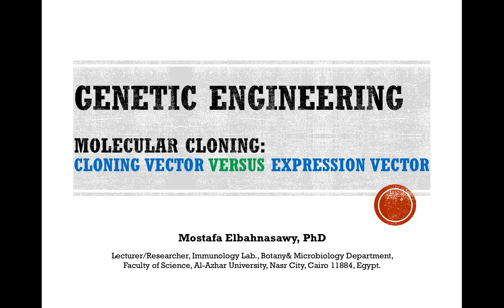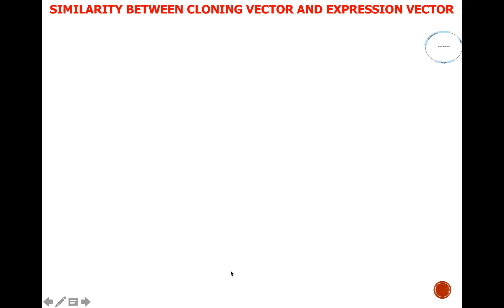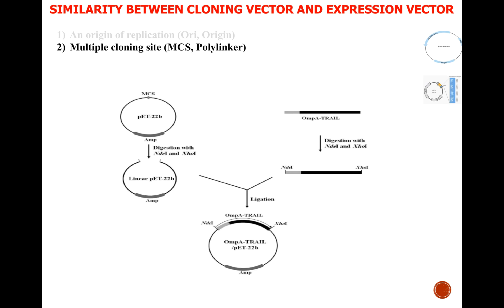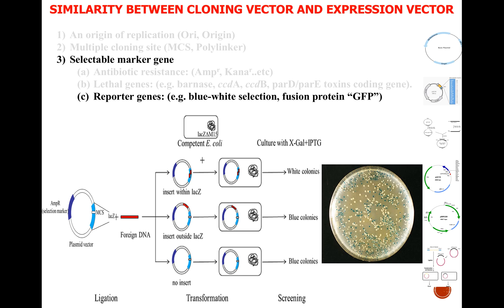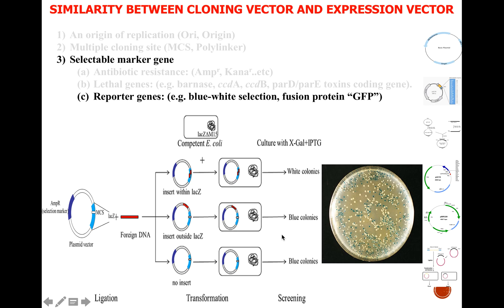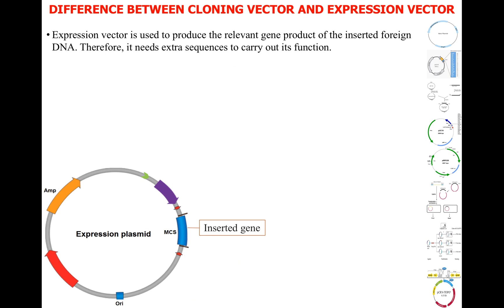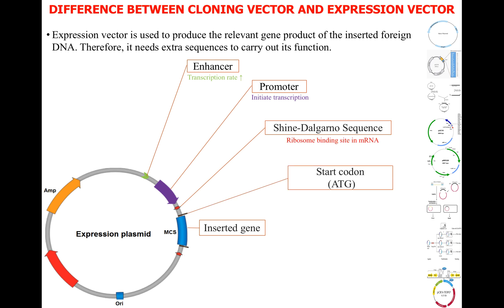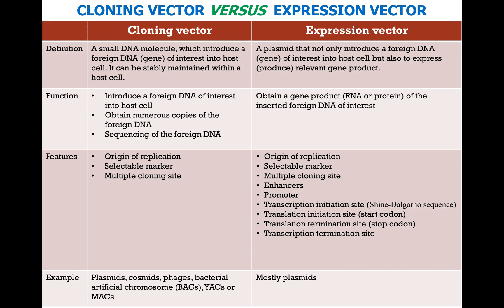Cloning vector Vs. Expression vector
Cloning vector and expression vector are two types of vectors, used in recombinant DNA technology to carry foreign DNA segments into a host cell
.In this video, you will learn how to differentiate between cloning vector and expression vector